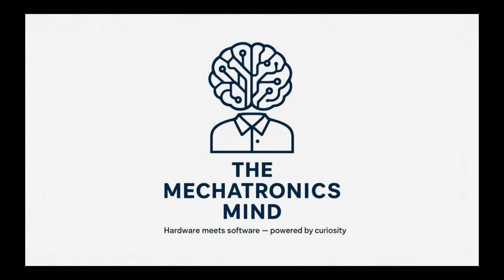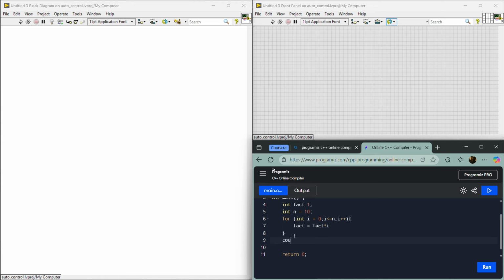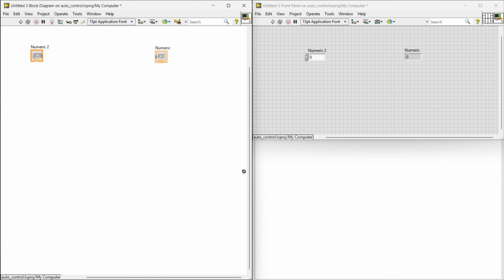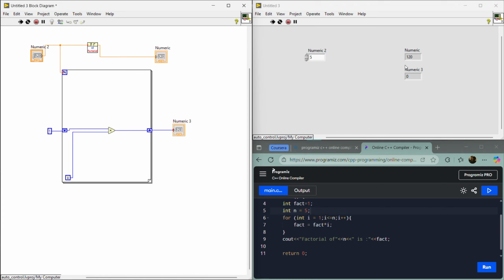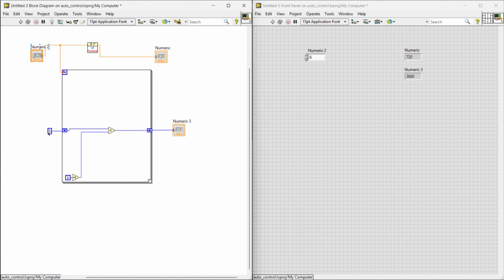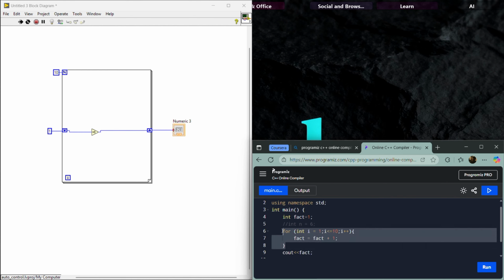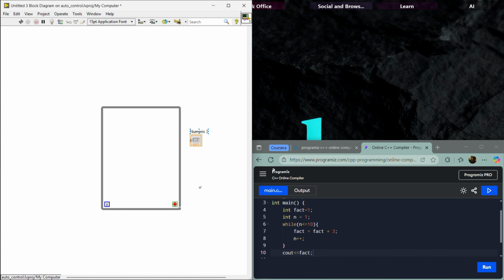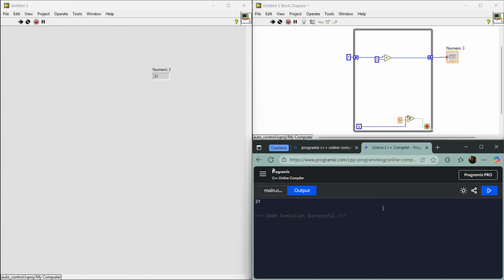LabVIEW Loops Explained (part 2B) | For Loop & While Loop Comparison with C++ N4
🔁 Welcome back to MTE Mind!
In LabVIEW Basics Part 2B, we explore one of the most powerful concepts in programming — Loops — and see how they work in both LabVIEW and C++.
🧩 What you’ll learn in this video:
🔹 For Loop – automatic iteration & factorial generation
🔹 While Loop – conditional execution and manual control
🔹 Factorial Program in LabVIEW
🔹 C++ Comparison – see how both languages handle loops differently
🔹 SubVI recap – using modular logic inside loops
⚙ We’ll also understand how loops are used in control systems, automation, and robotics to repeat tasks efficiently — just like sensors checking conditions every second in real projects!
🧠 By the end, you’ll be confident writing loop-based logic and linking it with your control or automation projects.
🏁 Previous video (Part 2A): Home Automation with Switch Case and SubVI
📘 Next: Advanced Control System concepts in LabVIEW and MATLAB